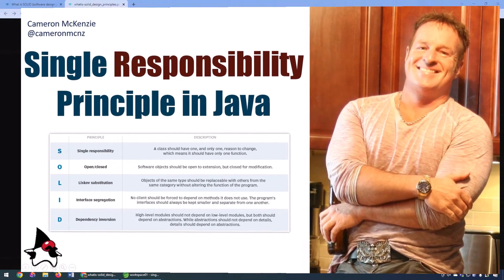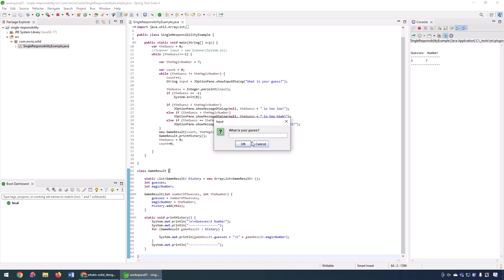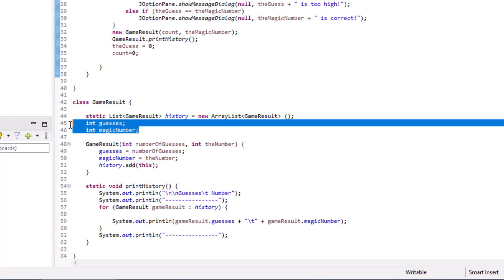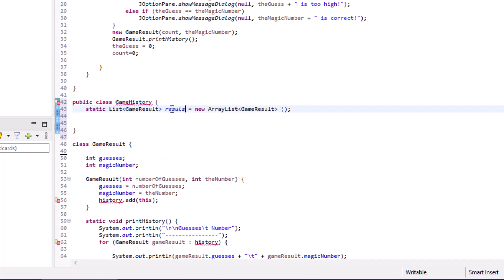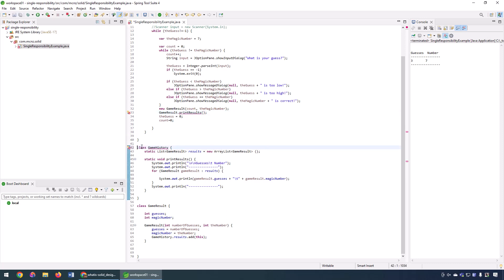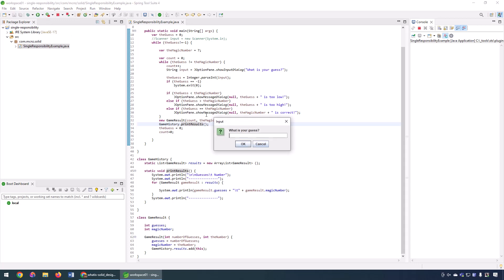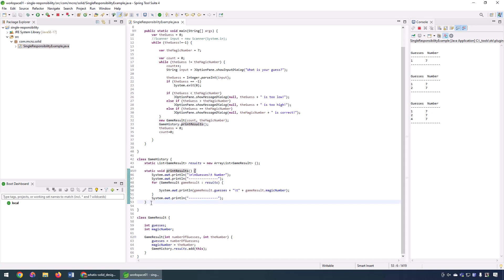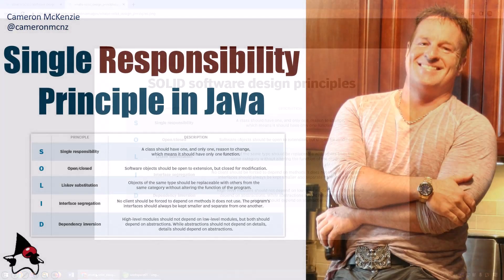Single Responsibility Principle in Java (SOLID Principles Tutorial)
Ever wondered how to implement the Single Responsibility Principle in Java? In this quick tutorial on SOLID principles, we explain what the single responsibility principle means, and then we show a piece of working Java code that violates this principle, and then we fix it.

It's a perfect little example of the SOLID Single Responsibility Principle in action!